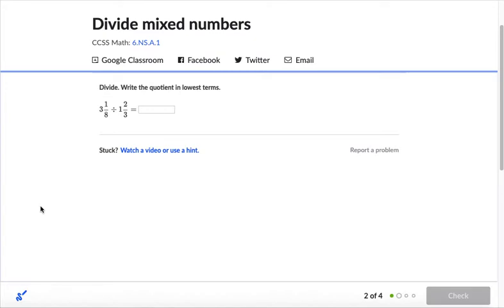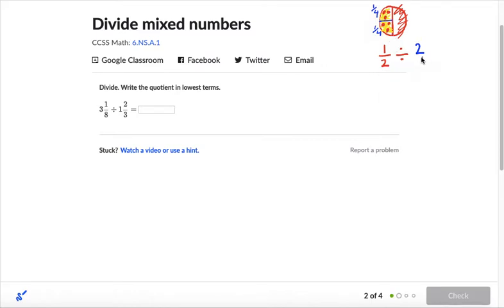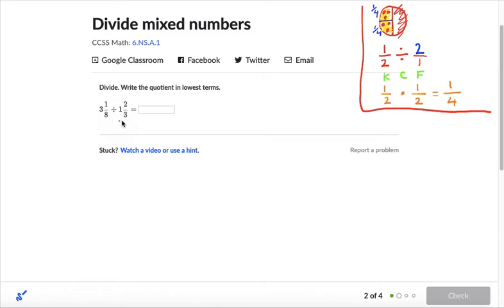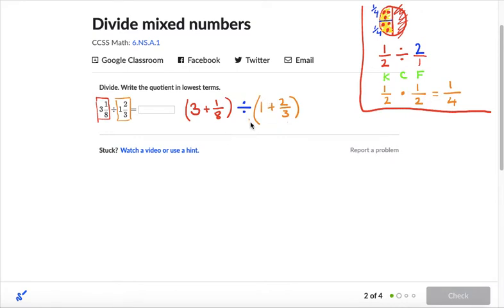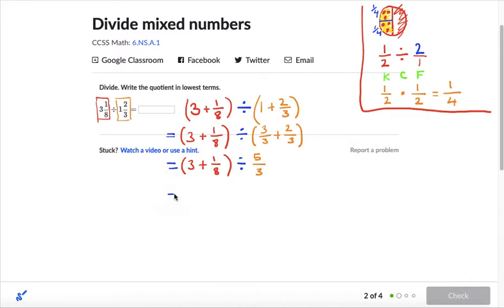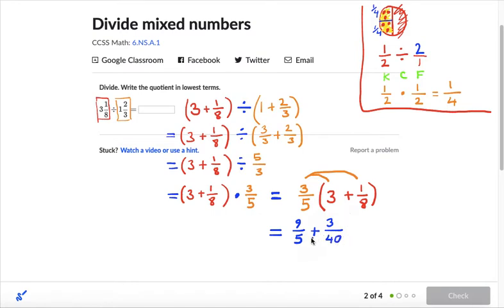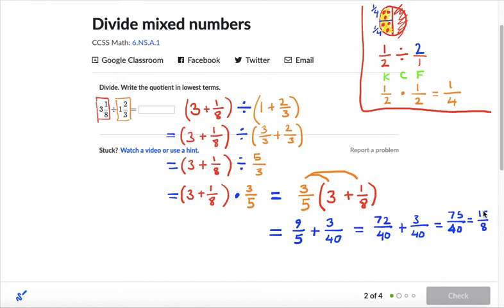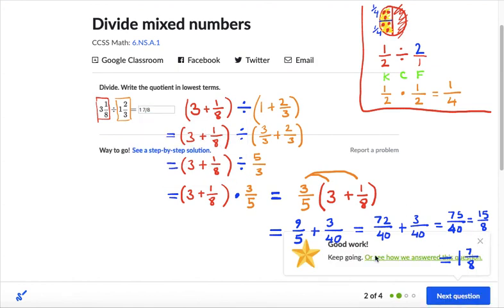Divide Mixed Numbers